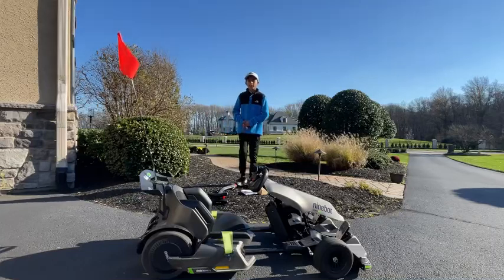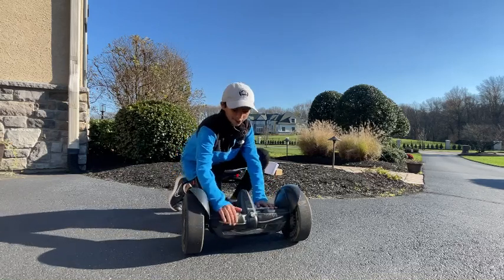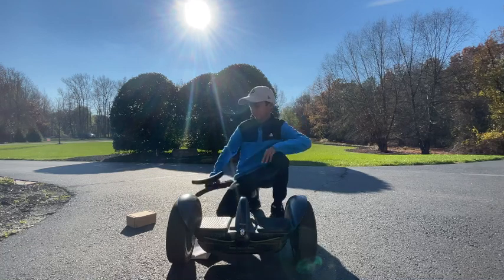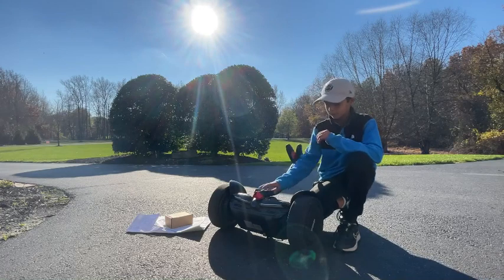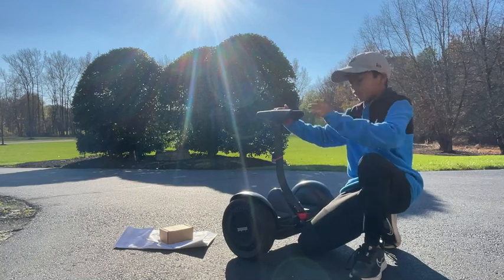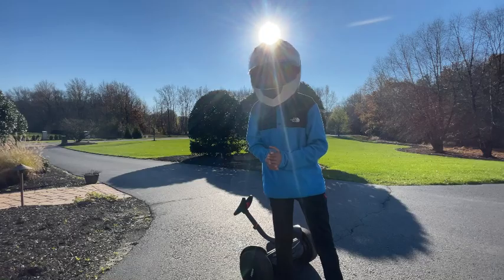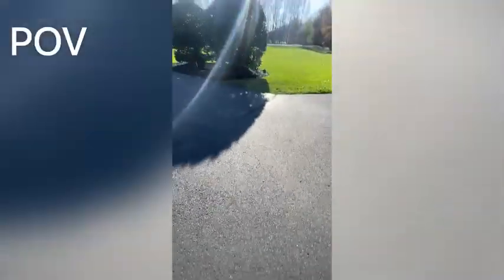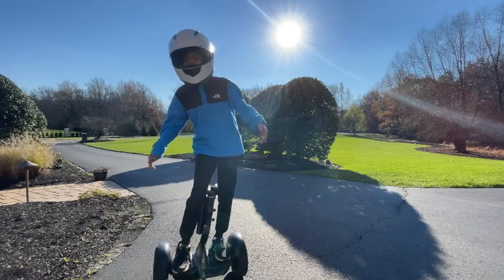Ninebot S Max tutorial!! Aka Ninebot Hoverboard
In this video I showed some features, I rode, and I did a full tutorial on the Ninebot S max